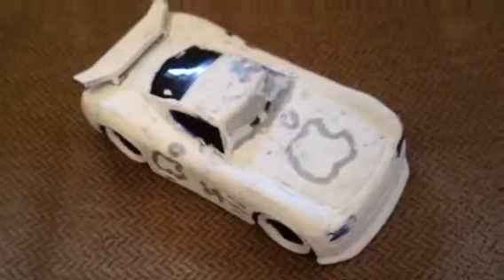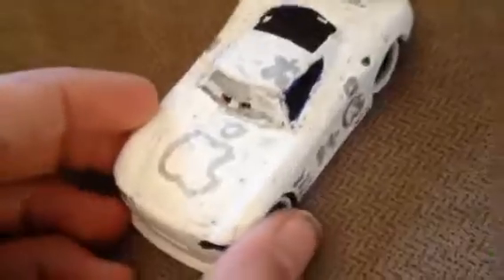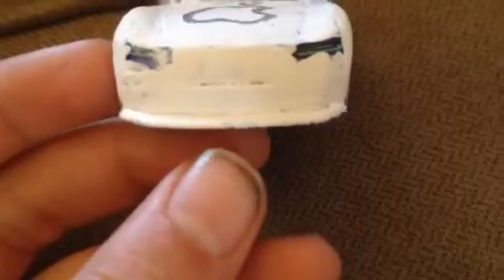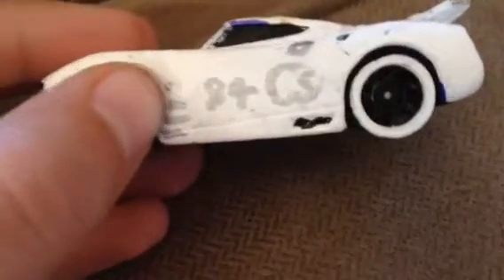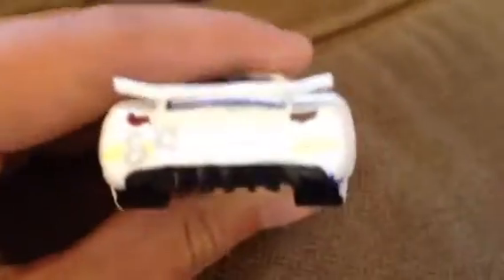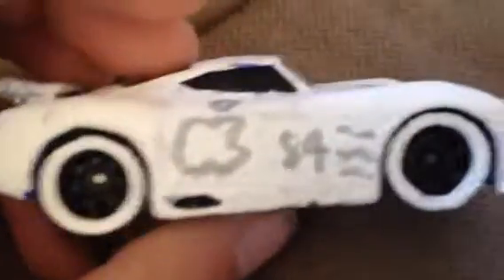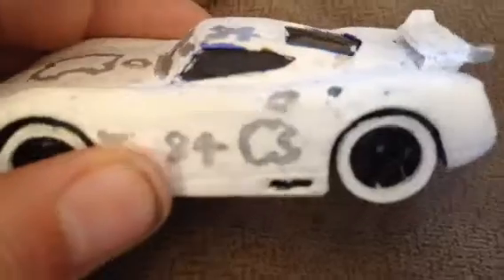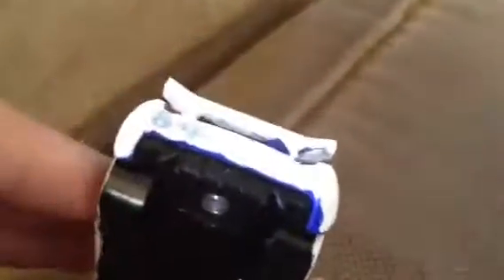Apple next gen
Hey how's it going